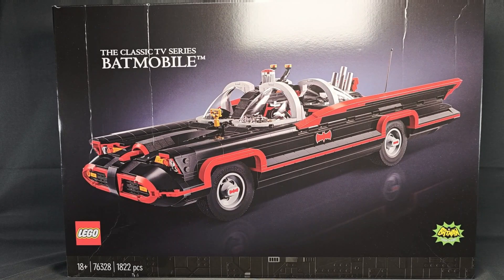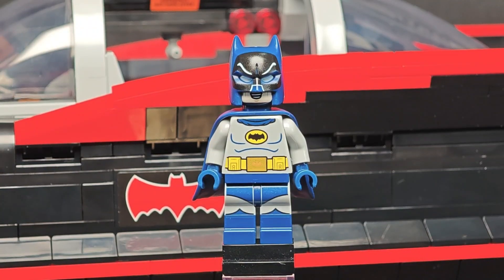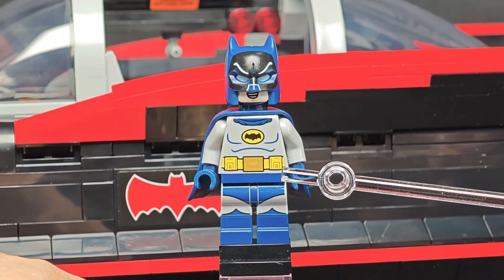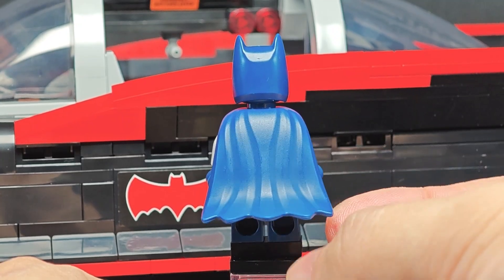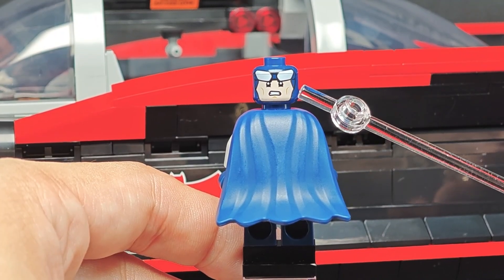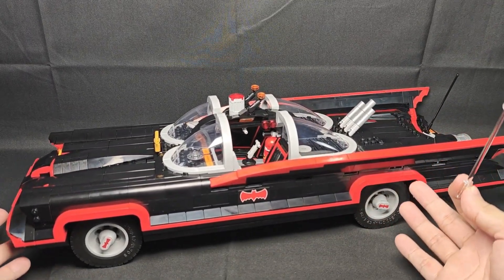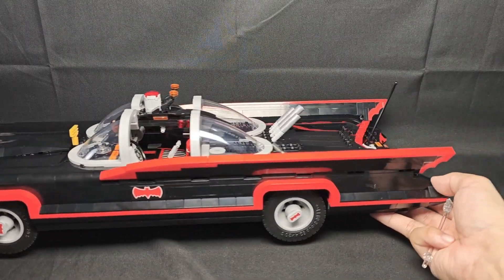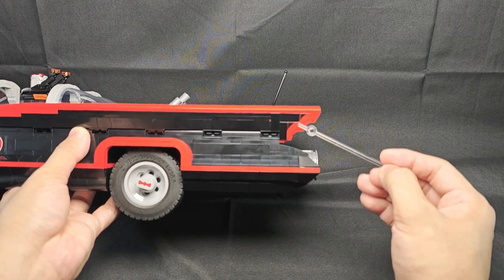Raw Review: 76238 LEGO DC Comics Super Heroes Batman: The Classic TV Series Batmobile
Na na na na na na na na na na na na na na na na... BATMAN!  Growing up as a kid of the 70's, I have always watched re-runs of this series when I was introduced to the world of Batman.  Of course when LEGO announced that they will be releasing the 1966 Batmobile itself back in 2021, I wasn't going to let it pass again without buying it.  And now, it's the UCS version!  Check out my fast build of this classic, 76238 LEGO DC Comics Super Heroes Batman: The Classic TV Series Batmobile.

0:00 Intro
0:36 Minifig
2:57 The Batmobile

If you have enjoyed the video, please click the Like button.